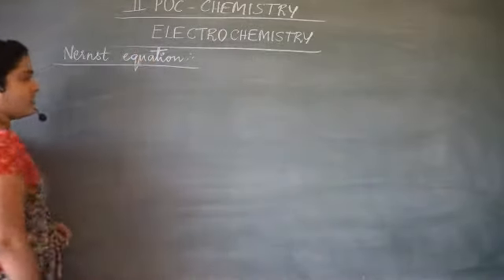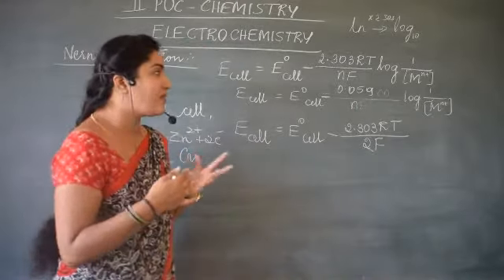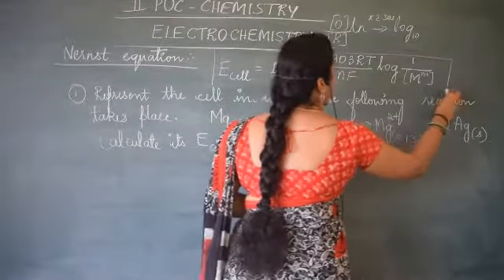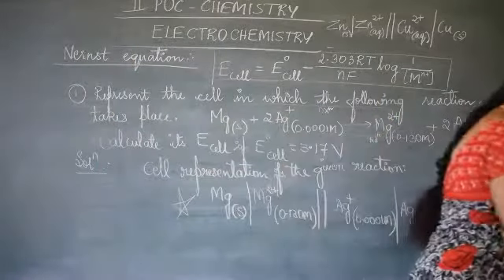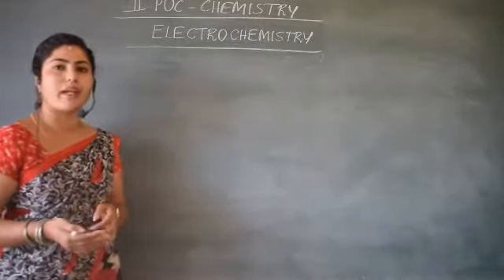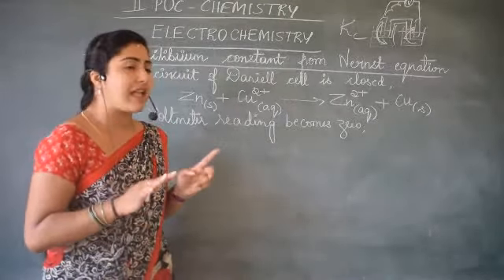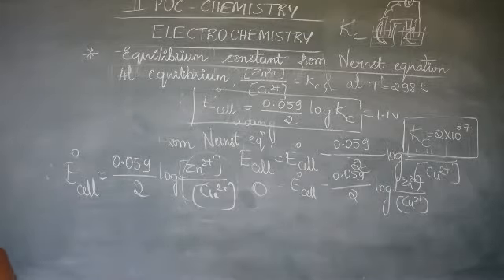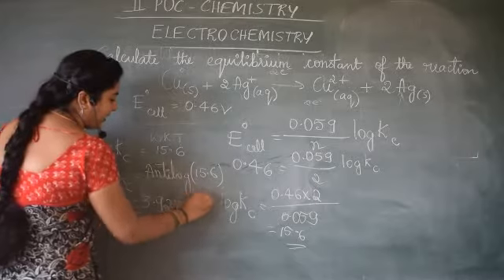Chemistry II Year | Electrochemistry | Part 51